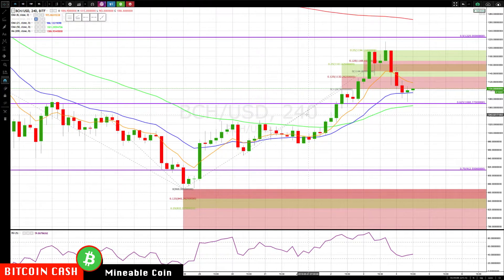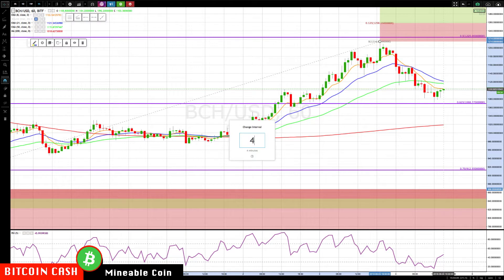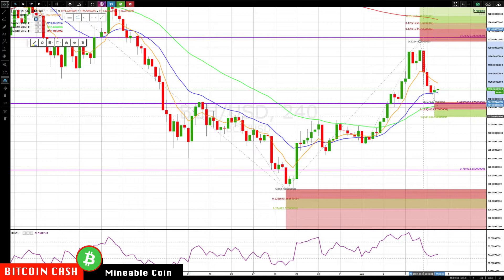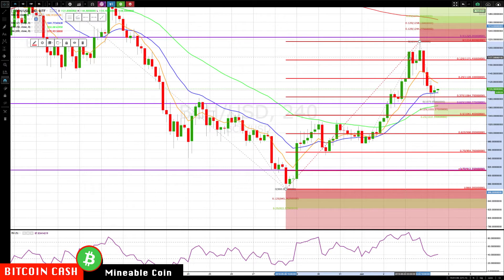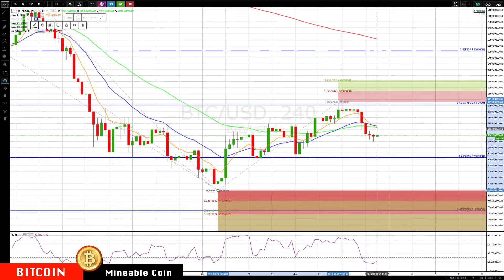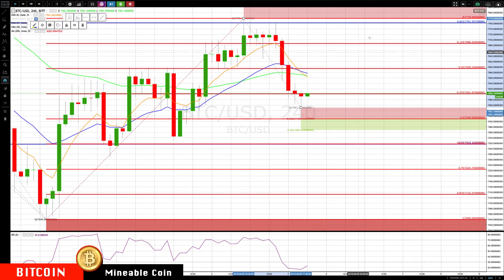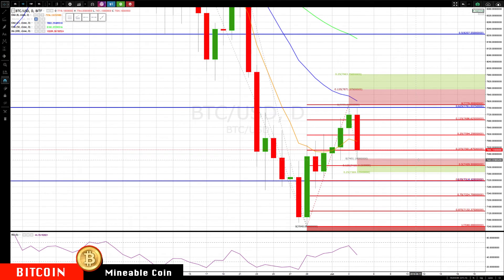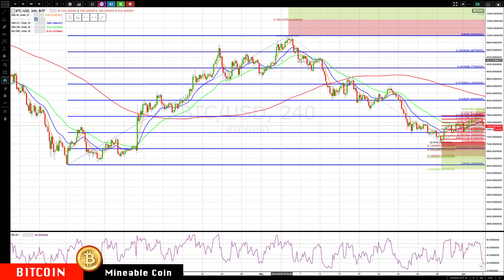BITCOIN CASH : BITCOIN Ju-04 Update CryptoCurrency Technical Analysis Chart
Chapters
BITCOIN CASH - 0:11
BITCOIN - 3:26